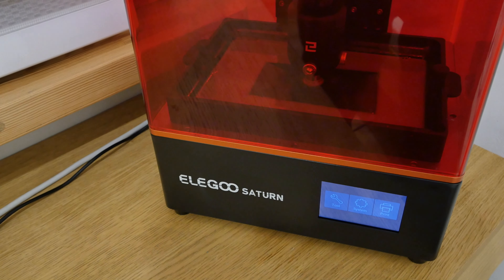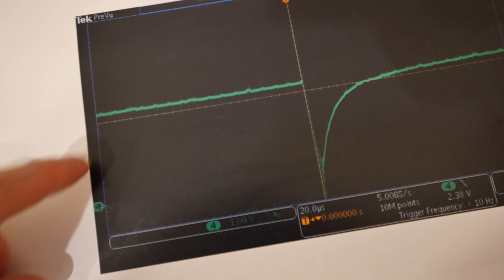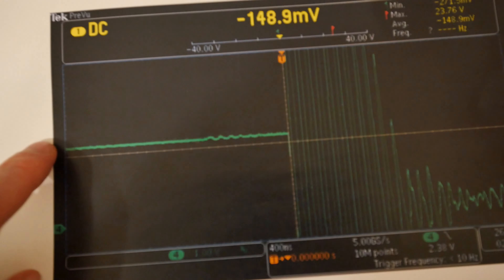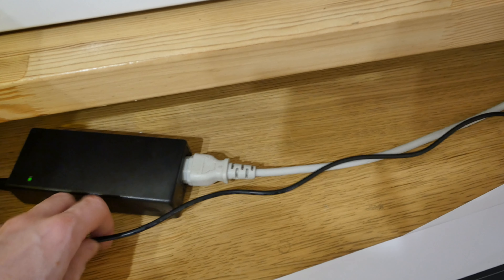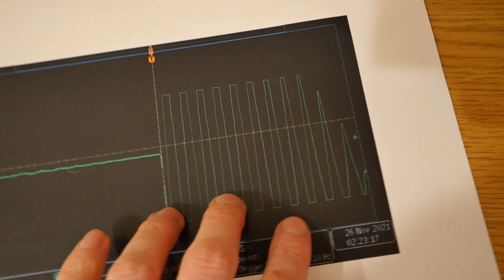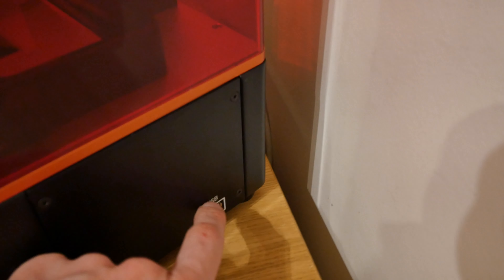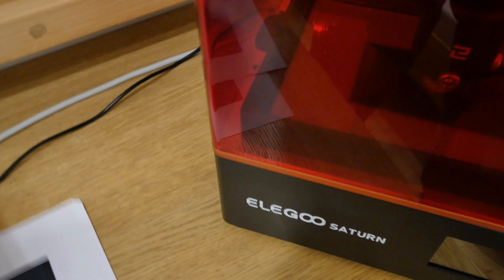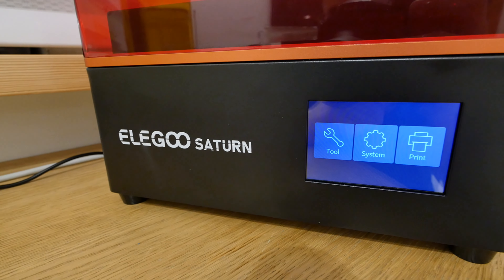Elegoo saturn reboot problem fix ! (for other printers too)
Elegoo saturn reboot problem fix !  (for other printers too) It was due to sparking when charge is created during peal/lift of the build plate